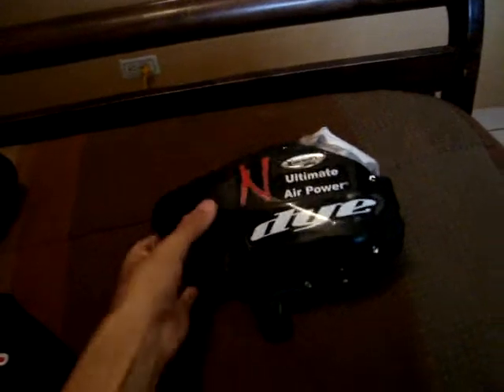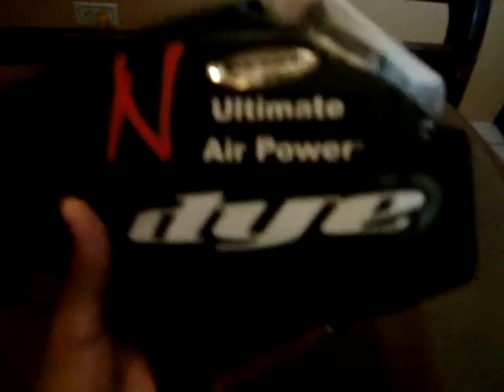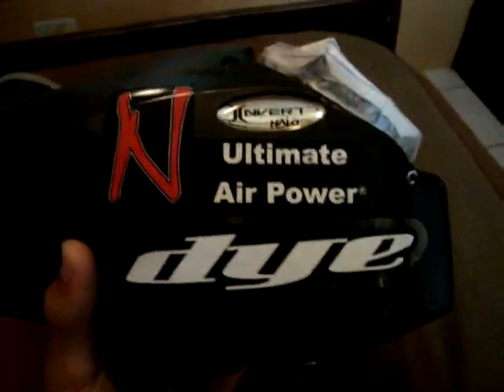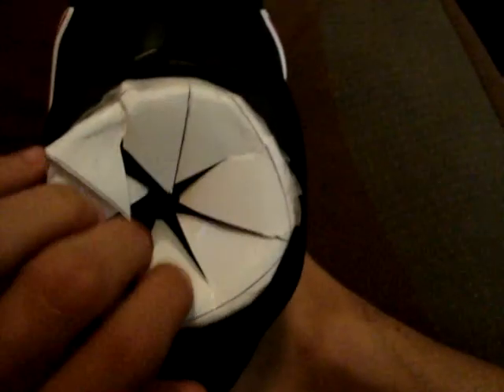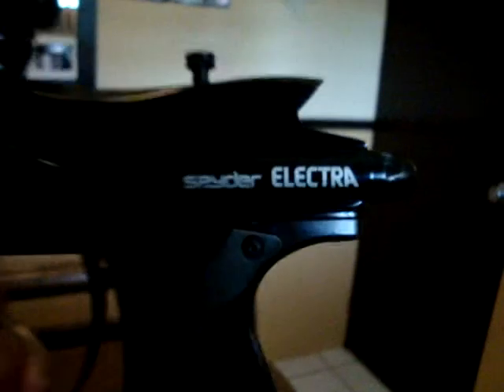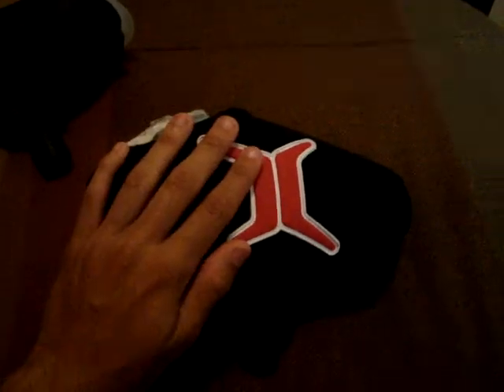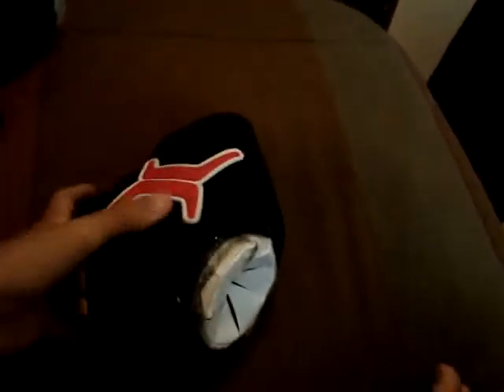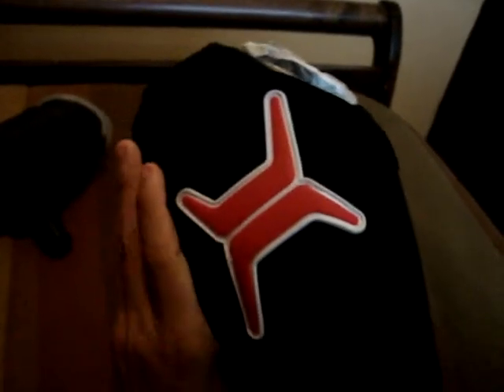Invert halo too hopper review .